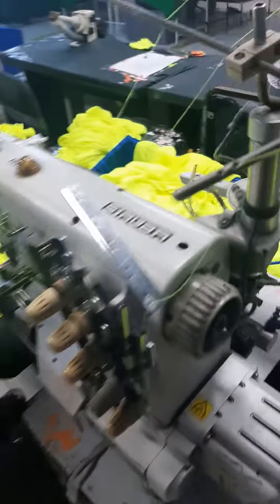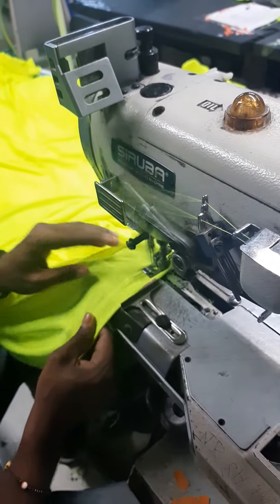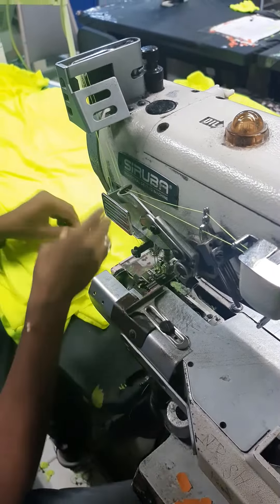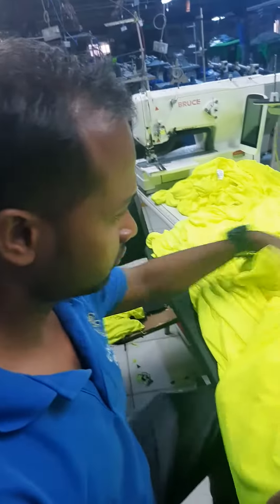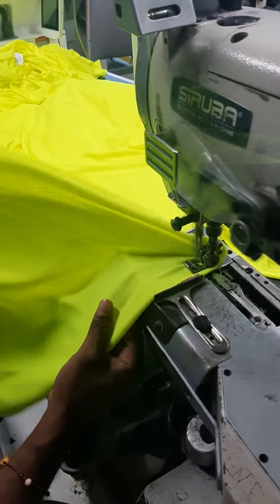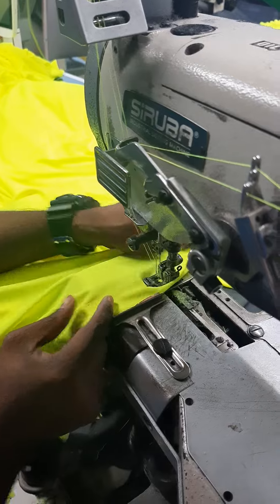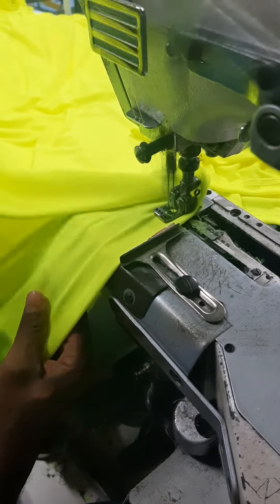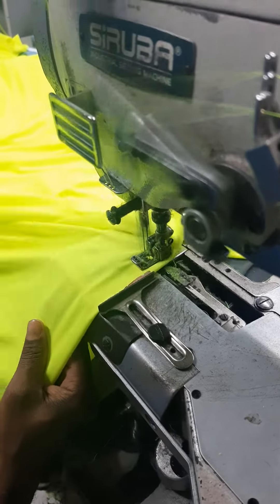30 October 2022